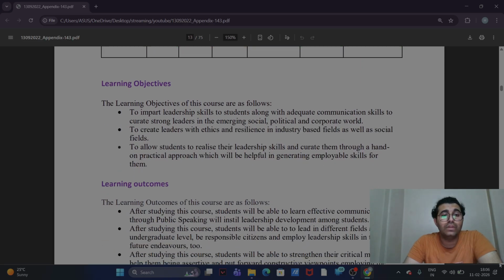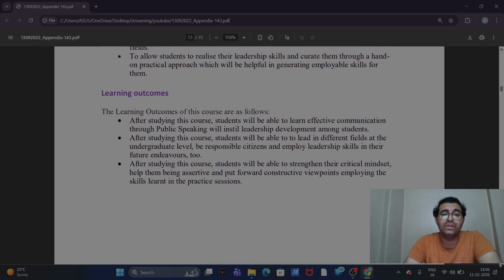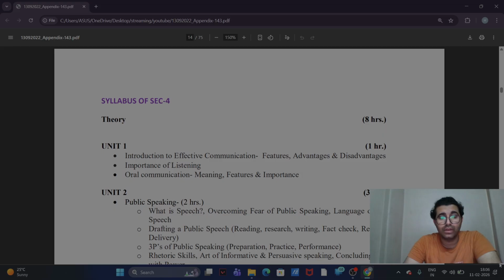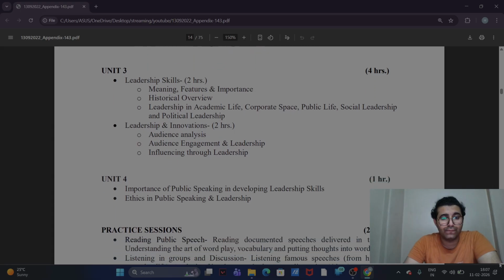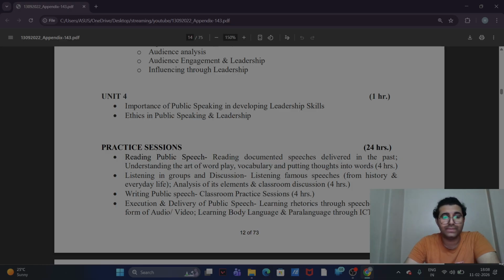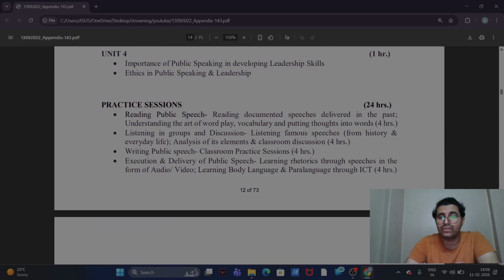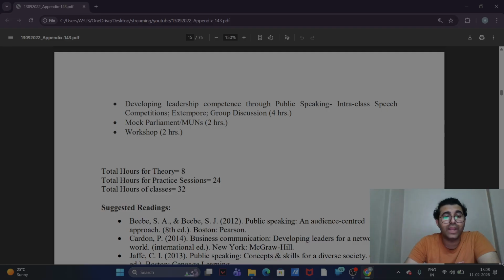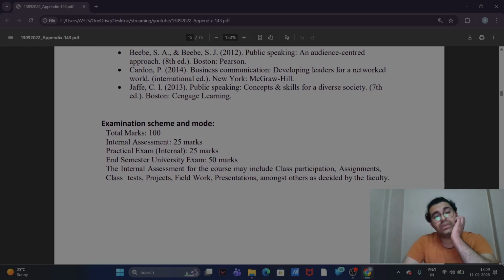Public Speaking & Leadership DU SEC | Syllabus & Stage Confidence 🎤 | Become a Campus Leader!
Do you want to speak like a pro and lead like a boss? Public Speaking in English Language and Leadership is perhaps the most transformative Skill Enhancement Course (SEC) in Delhi University. Whether you're a shy introvert or an aspiring politician, this course is designed for you. In this video, we decode the syllabus and share secrets to mastering public speaking for your DU exams and beyond!

​[What’s Inside?]

This subject is 20% Theory and 80% Confidence! We cover:

✅ Syllabus Breakdown: Units on Speech, Audience Analysis, and Leadership Styles.

​[Key Course Pillars]
​Audience Awareness: Knowing who you are talking to.
​Vocalics: Mastering pitch, volume, and pace.
​Leadership Ethics: Leading with integrity and empathy.
​Visual Aids: How to use PPTs and props like a pro.